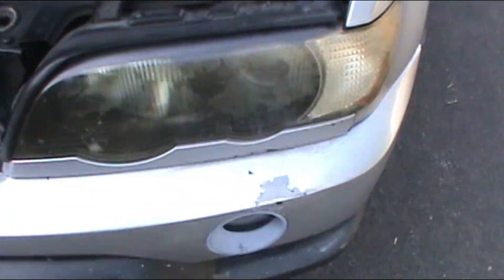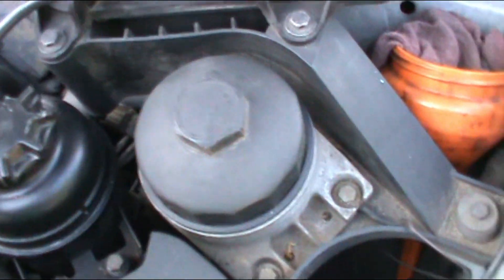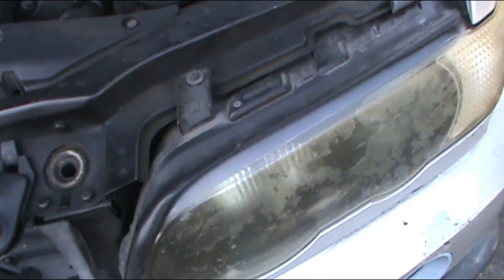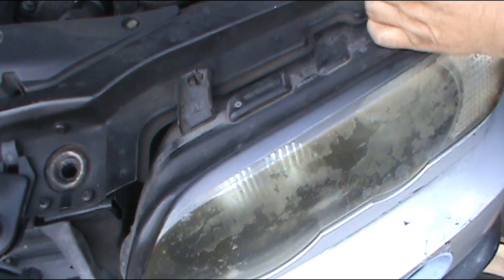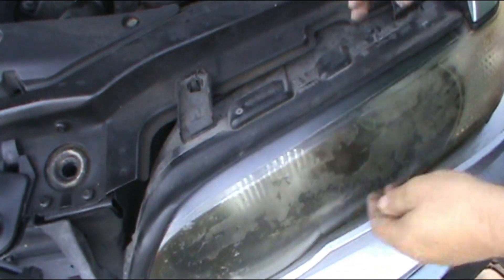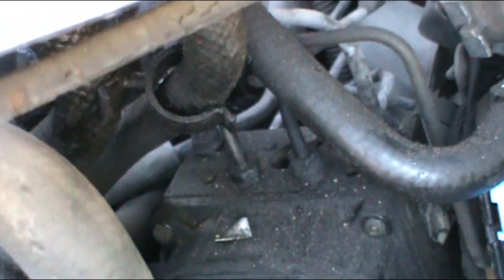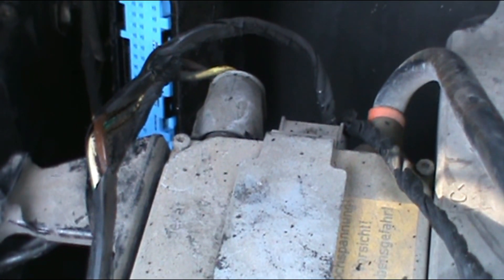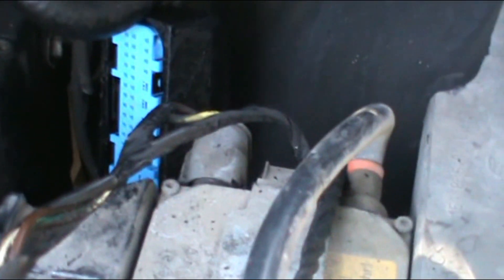Trans Fail Safe Mode Troubleshoting 2000 BMW X5 4 4i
Troubleshooting the Trans Fail safe Mode on a 2000 BMW X5 4.4i problem solved

0:00 Introduction
0:01 Trans Fail Safe Mode 2000 BMW X5 4.4i
0:06 If your transmission is going into a safe mode, and it get's stuck on a gear, chances are that the problem relies on the ABS Control Module
0:11 I am going to show you how to troubleshoot and disconect the ABS Control Module to see if the problem goes away
3:45 To troubleshoot the cluster Trans Safe Fail Mode Disconnect the harness from the ABS control Module
7:57 After testing the vehicle for a couple days, the Trans Safe fail mode was gone. Problem found.
8:23 ABS Control Module Needs to be remove and send for repair